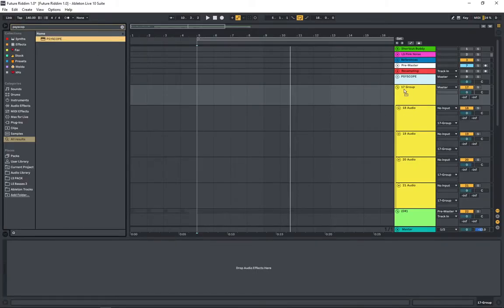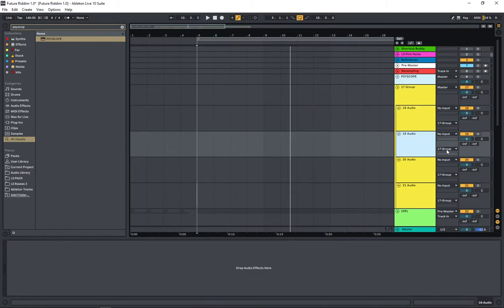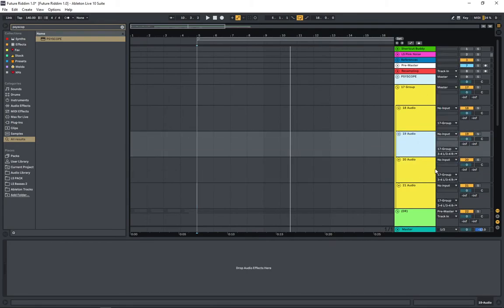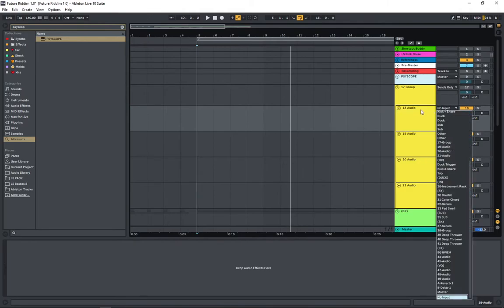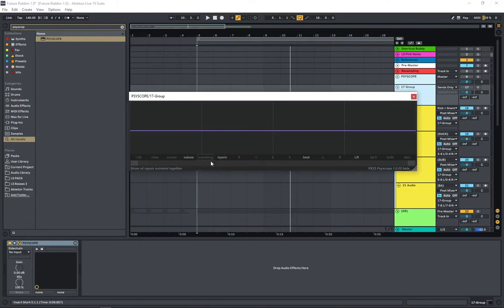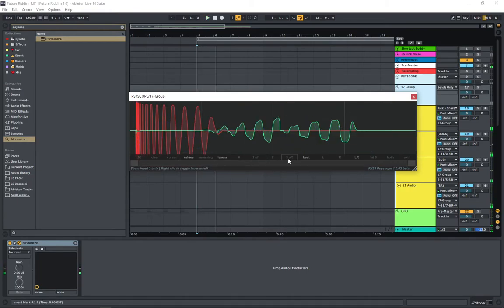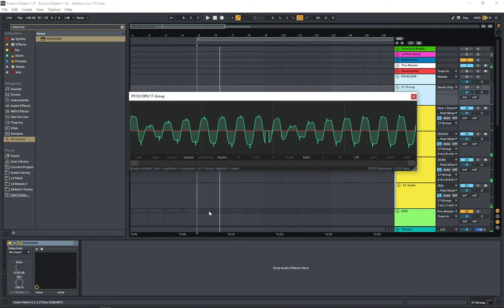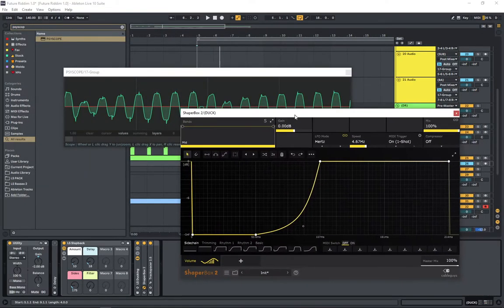How to Set Up PsyScope in Ableton Live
Set up PsyScope's routing so you can easily change Ducking timings and get a tighter grip on sidechaining.

Do you make music?
• Well!